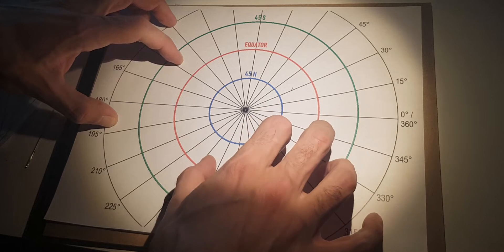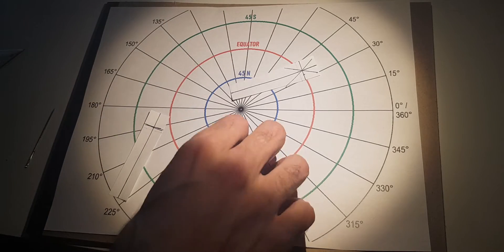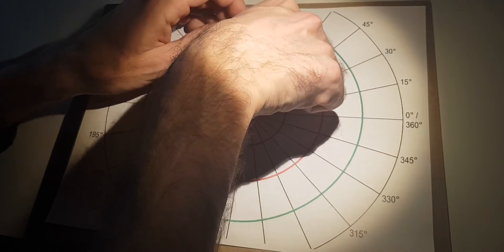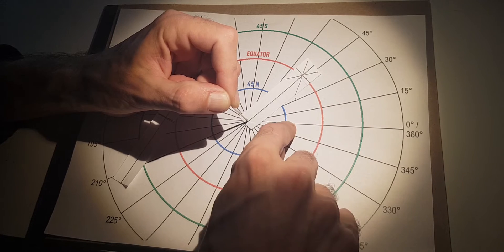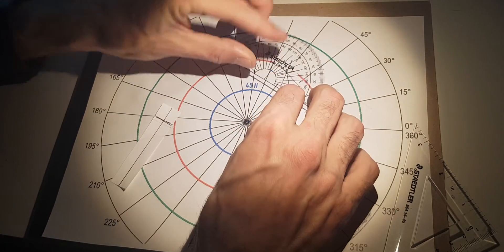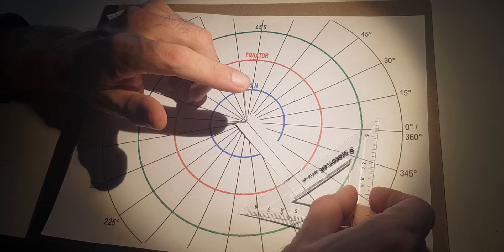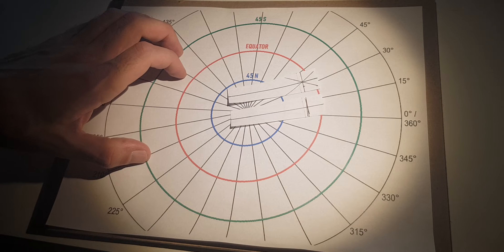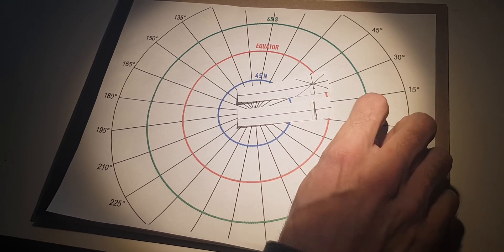Are The Sun And Moon Globe Killers?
Here is a link to the wagon wheel effect video -